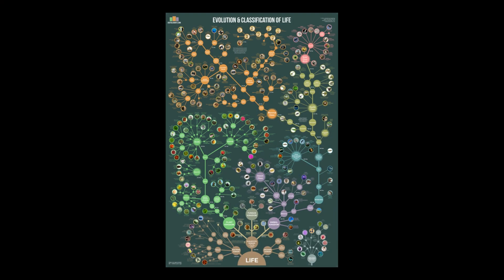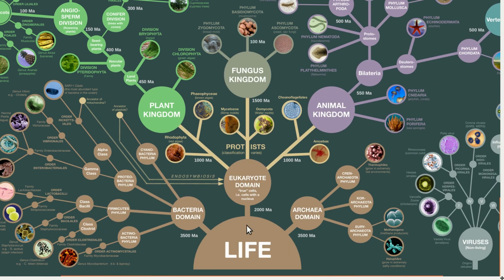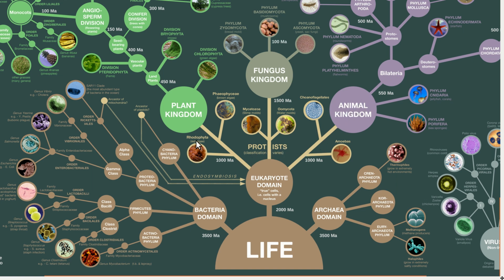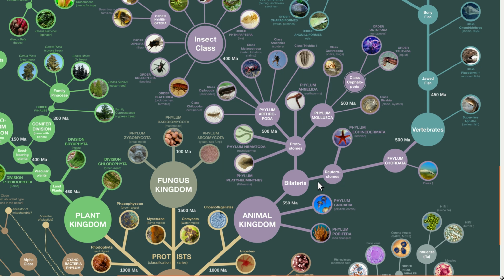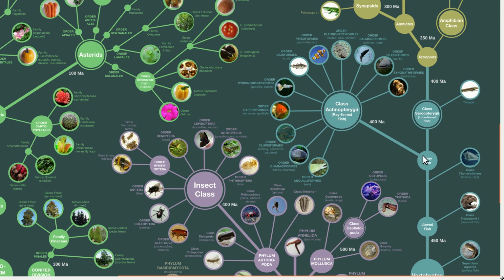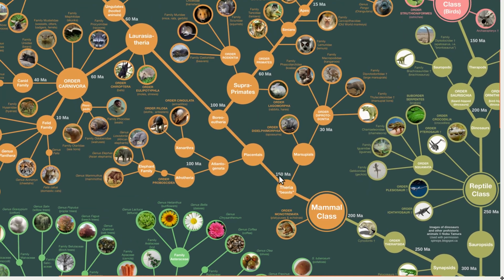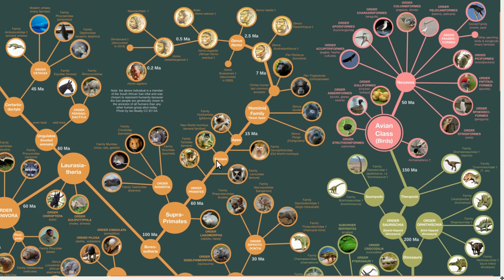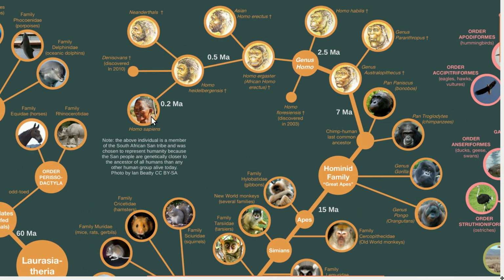Evolution from Single Cells to Modern Humans (Old Version)